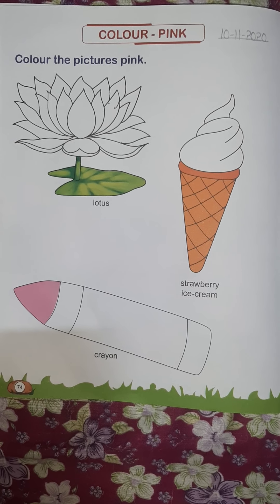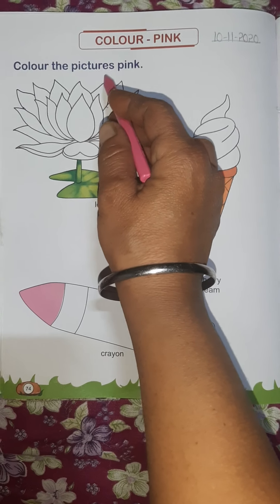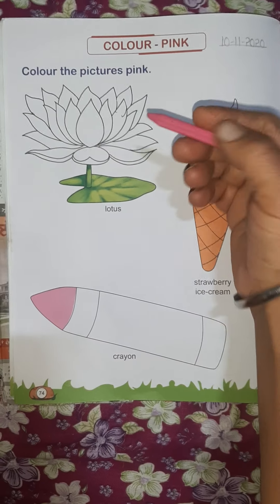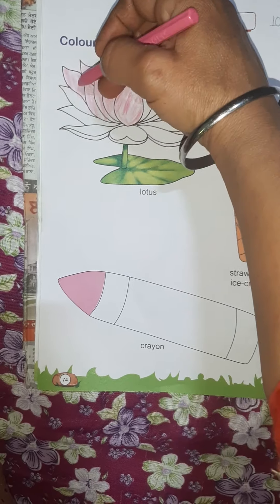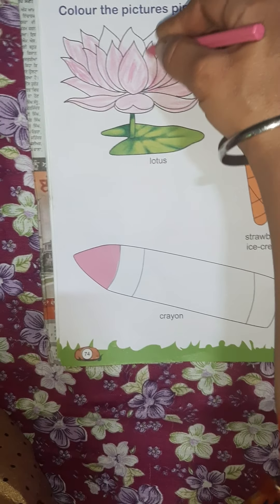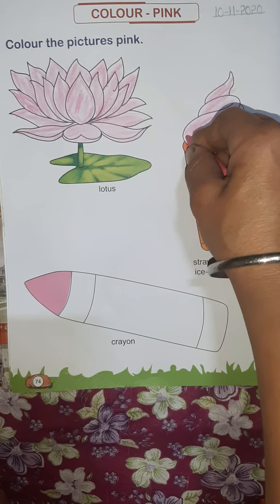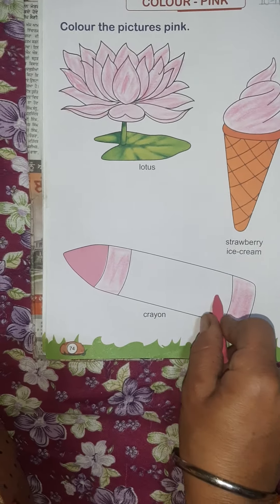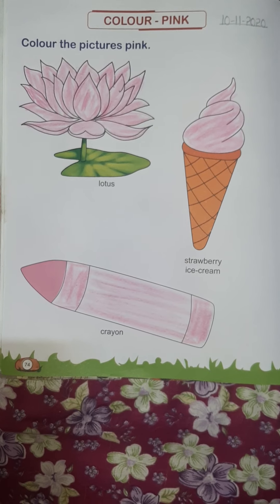Colour pink.by Harpreet DIPS TANDA.E.V.S nur.10.11.2020.